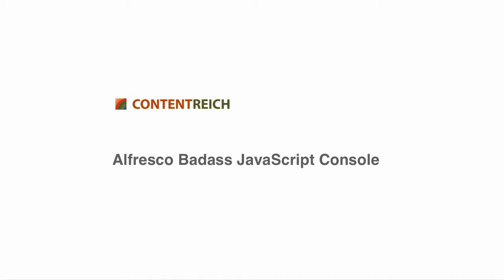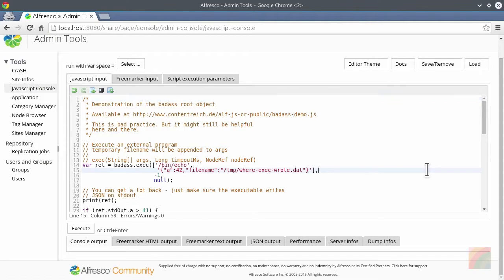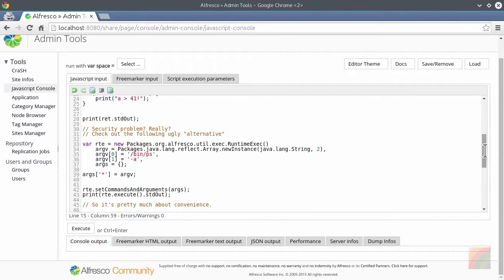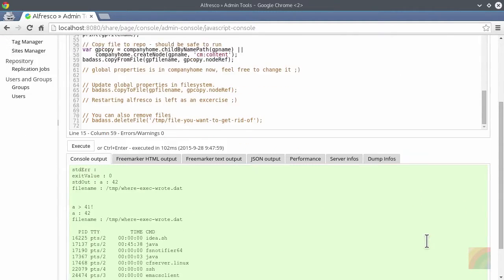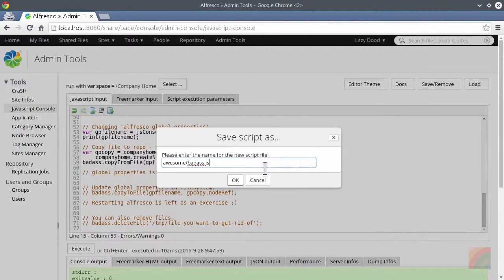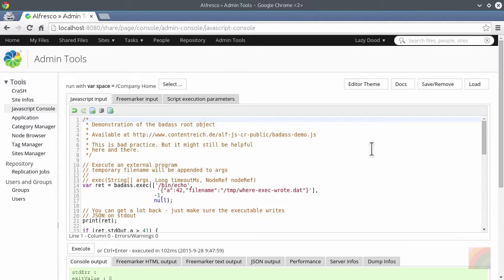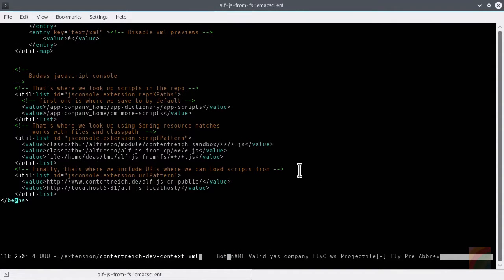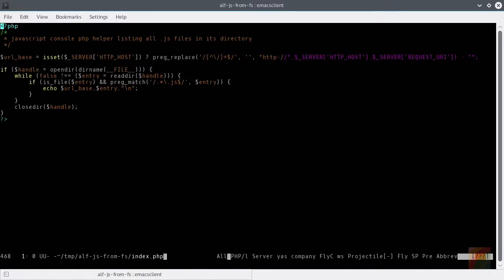Alfresco Badass Javascript Console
I love and a fast feedback loop and throwing code at running applications.  The basic idea was to allow script resource access at various locations in Alfresco: Spring resources, the repository, and via http to ease script management and sharing.